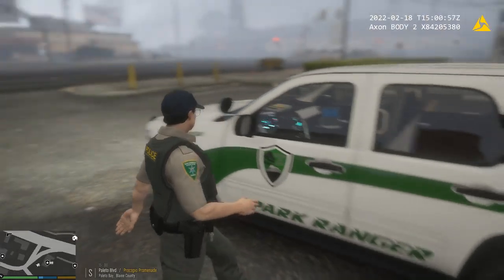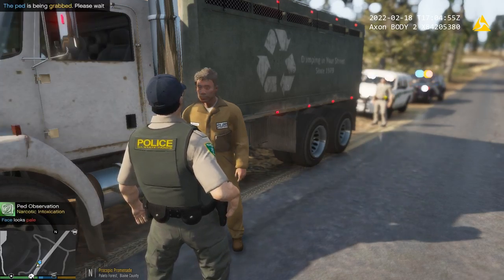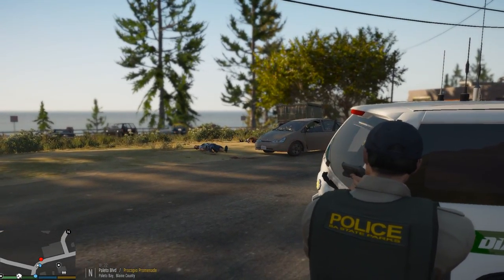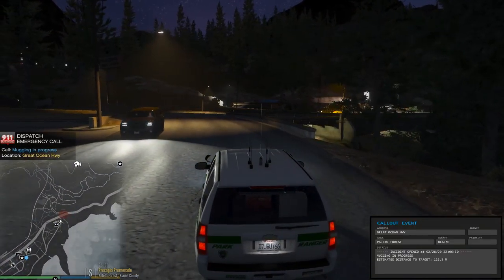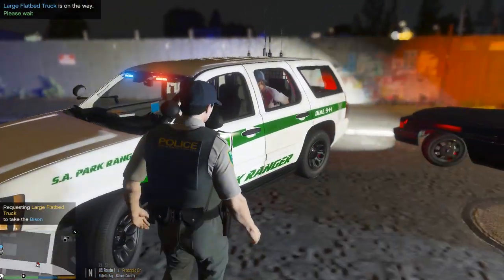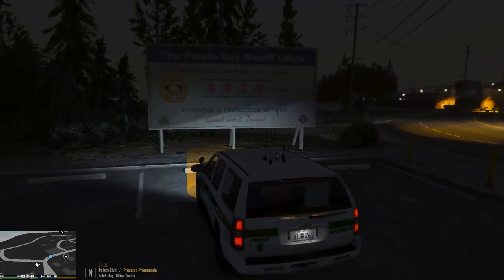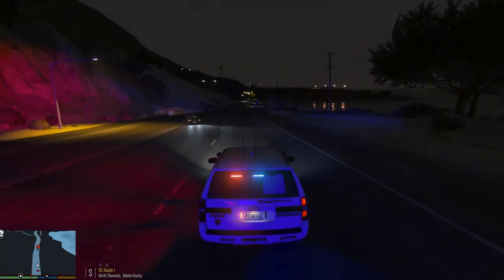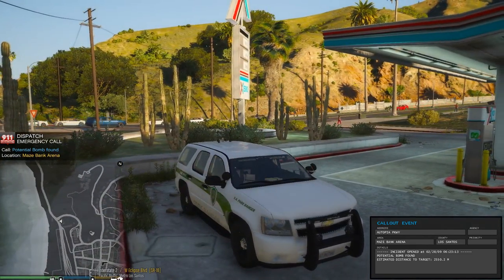Grand Theft Auto V LSPDFR 4.9 Day 105